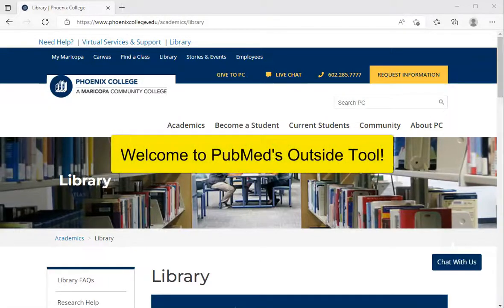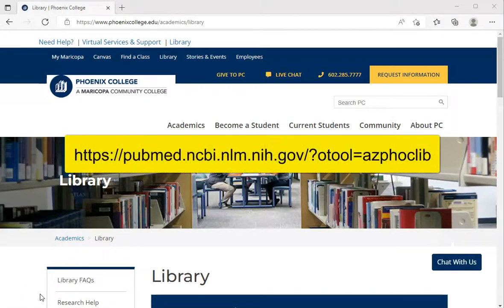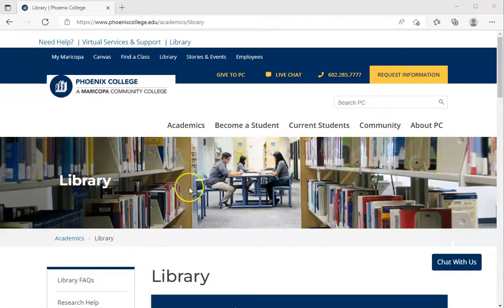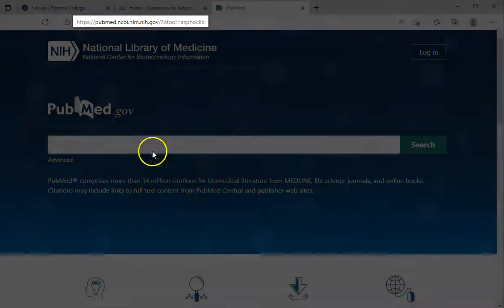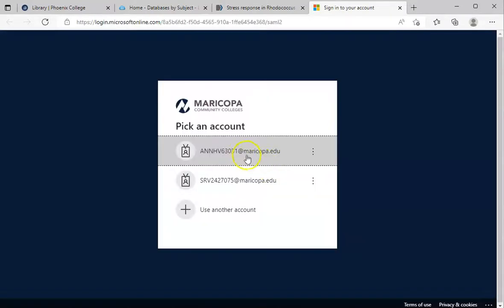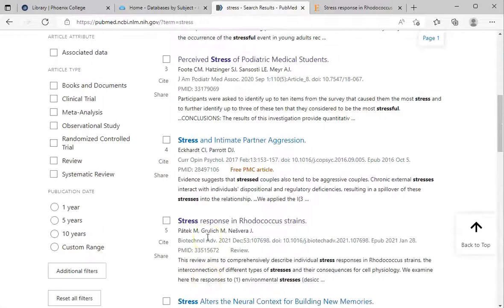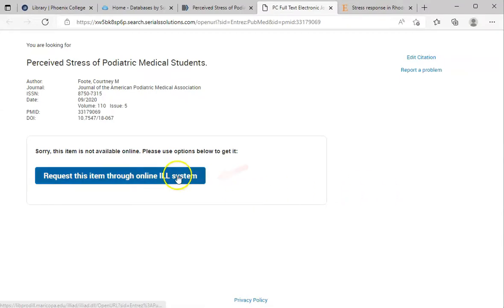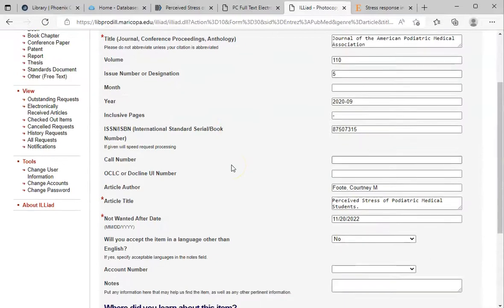Using PubMed's Online Tool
This video explains how PubMed's Outside Tool works with Phoenix College's library databases and interlibrary loan service.